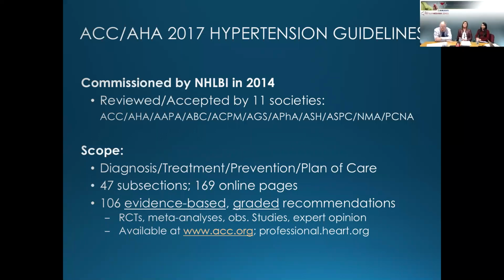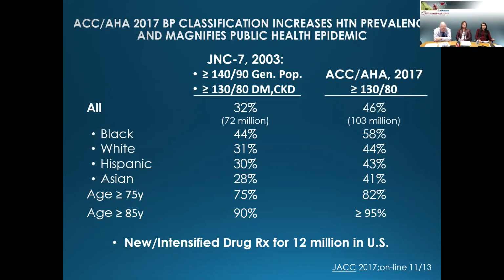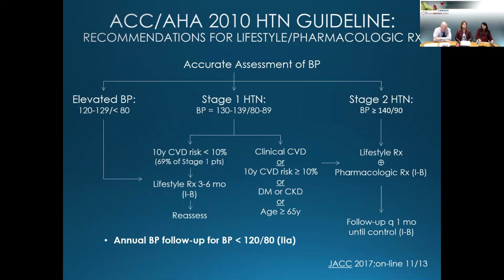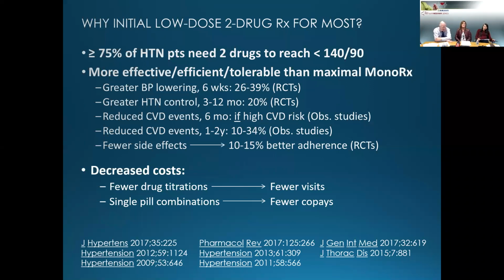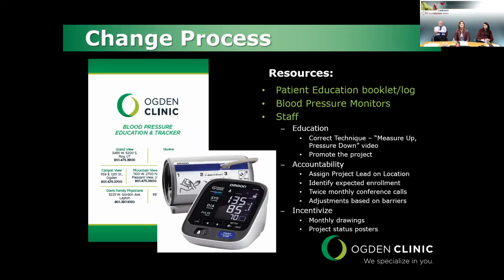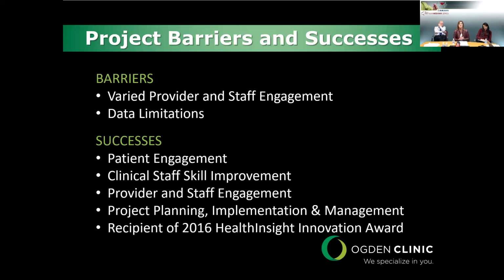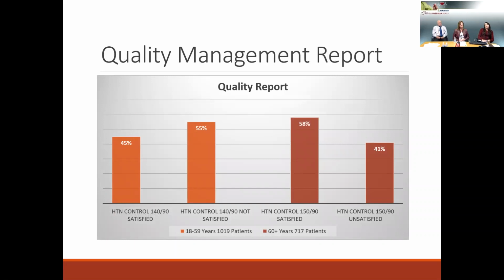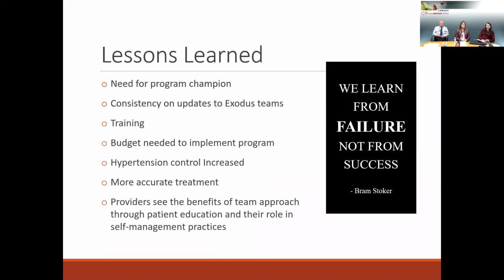12 20 2017 Whats New in Hypertension